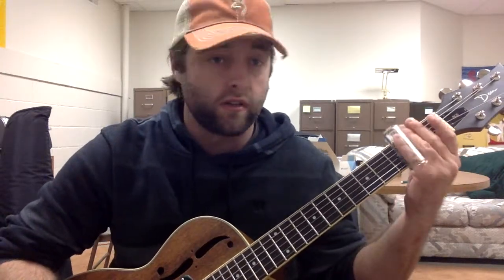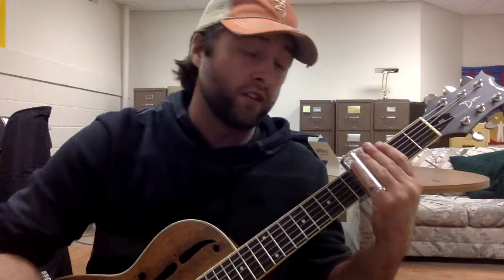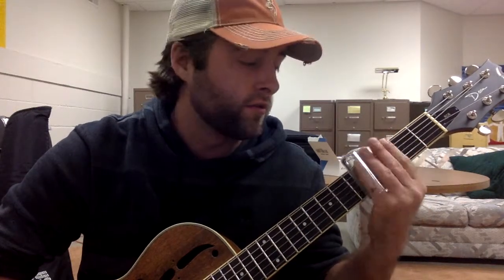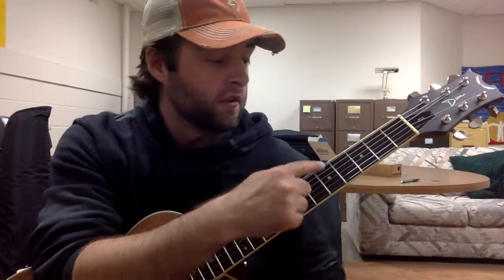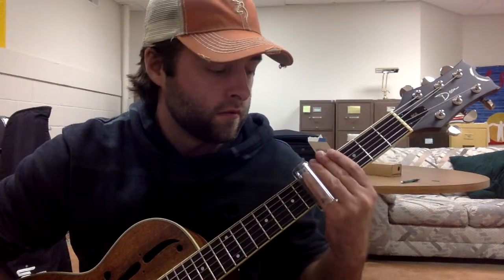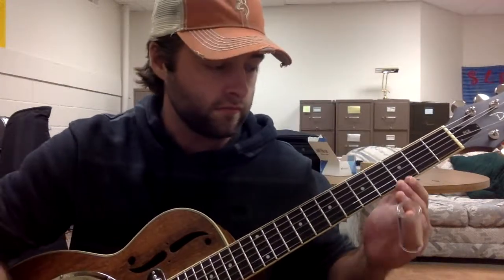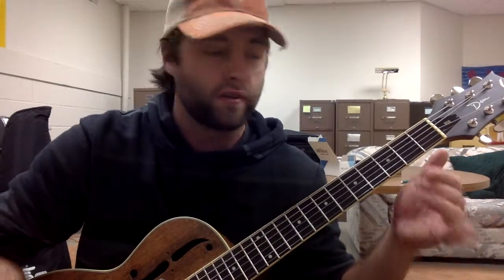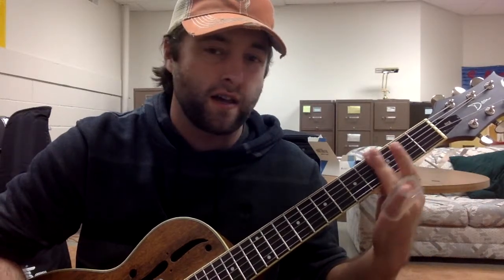Bad To The Bone riff